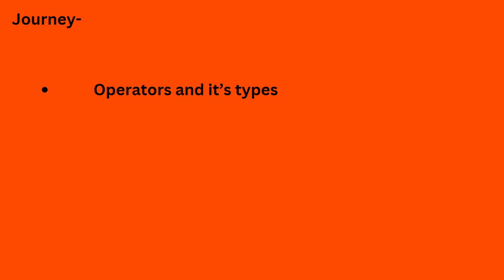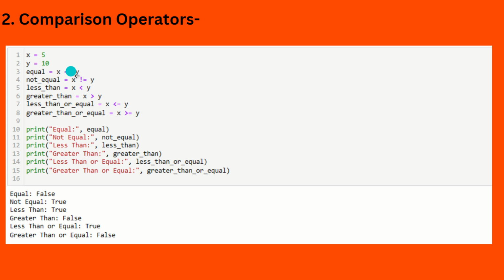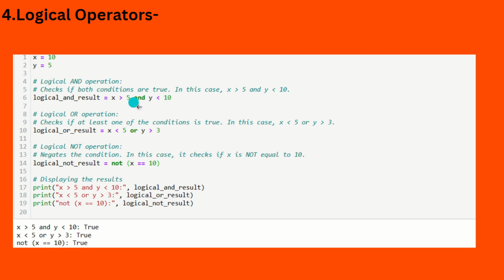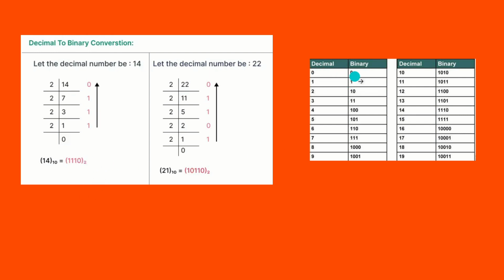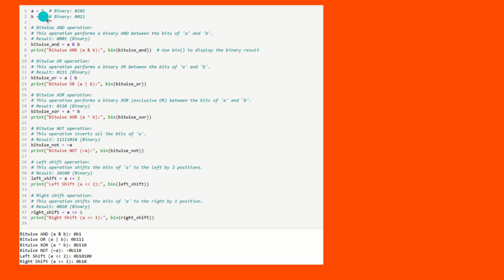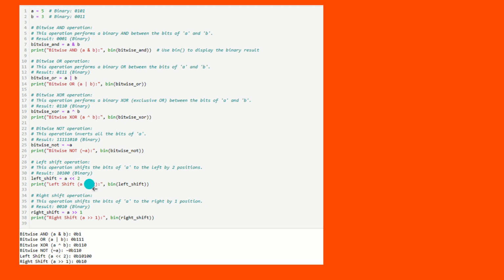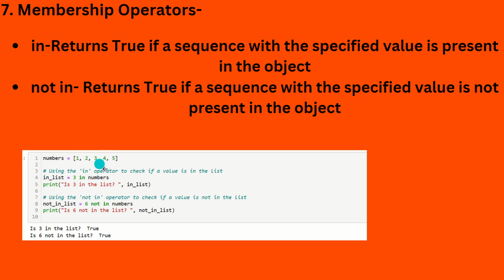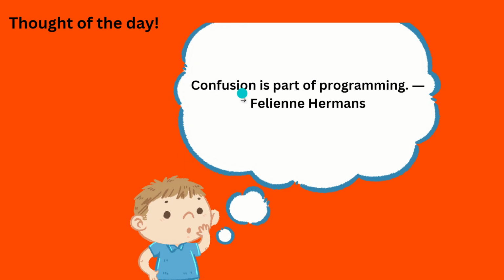Python Programming - Operators and its types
In this video we will be learning about different types of Operators in Python:
1. Arithmetic Operators
2. Comparison Operators
3. Assignment Operators
4. Logical Operators
5. Bit-wise Operators
6. Identity Operators
7. Membership Operators
8. Ternary Operators